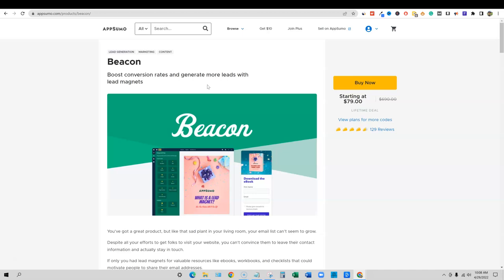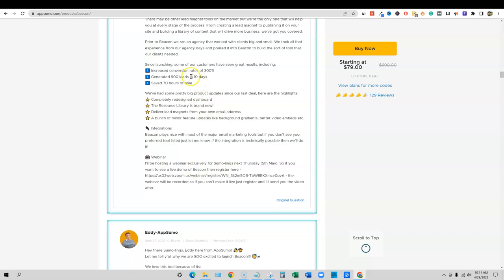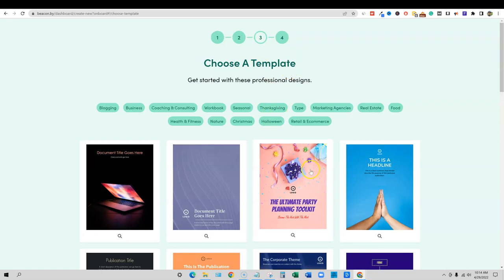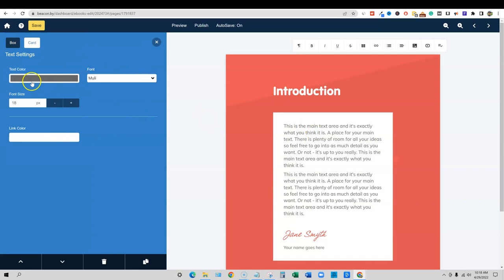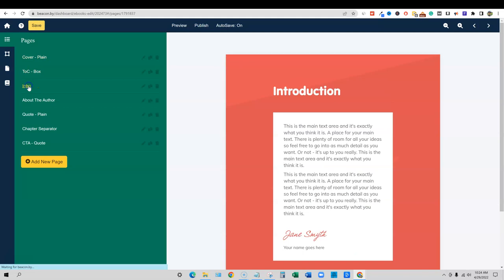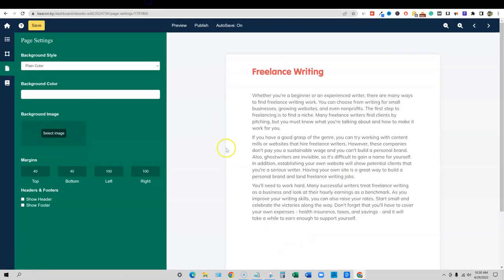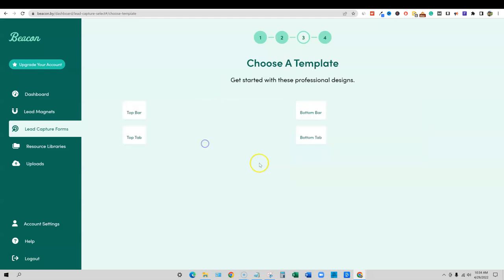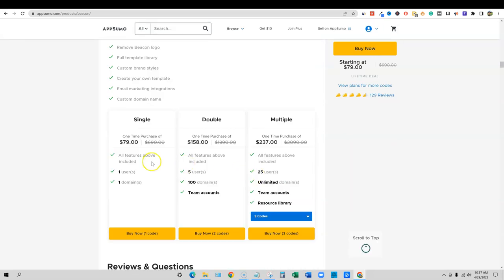Beacon Review - Create Unlimited Professional Lead Magnets